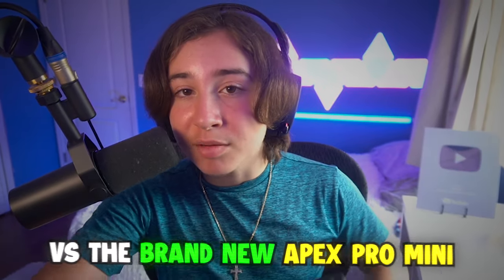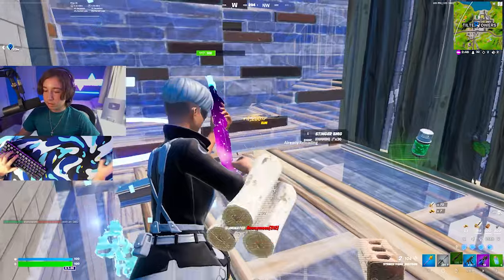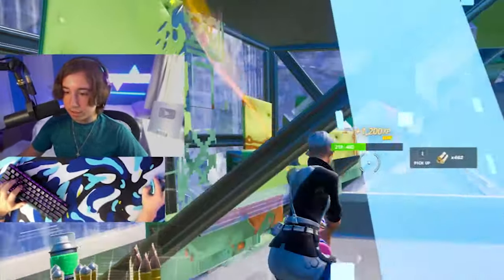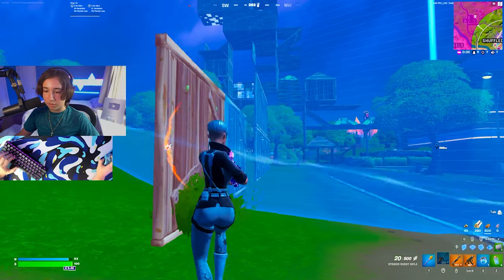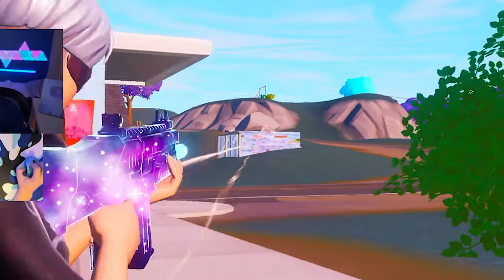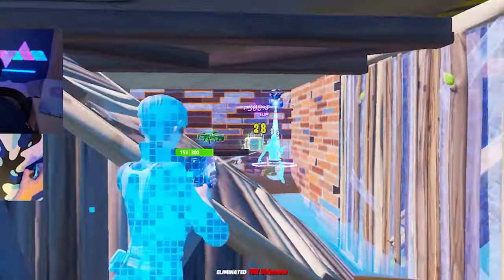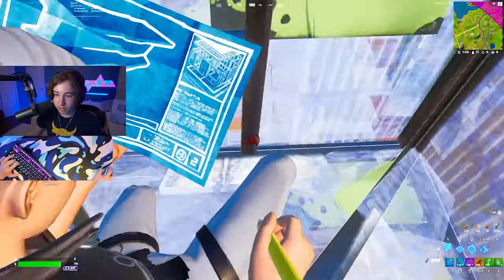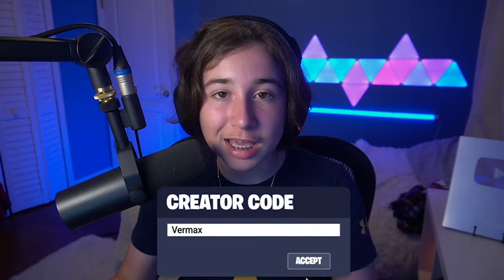So I played Arena but with the Apex Pro Mini vs TKL... (Which is better?)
Enjoy the video, and if ur reading this comment. "tree"